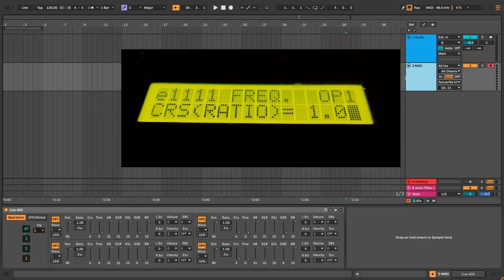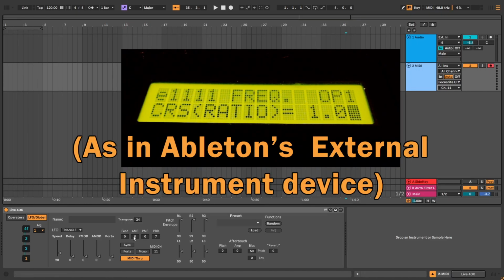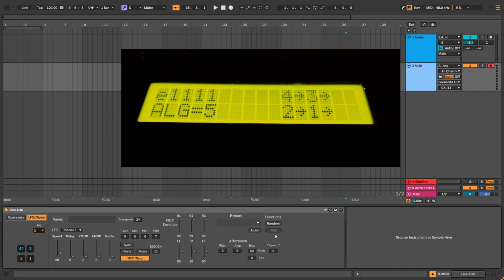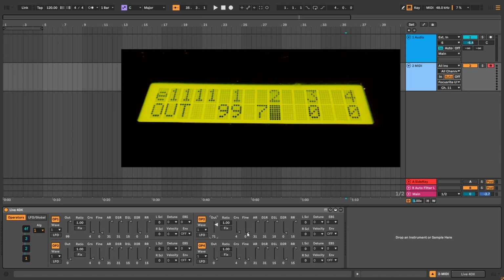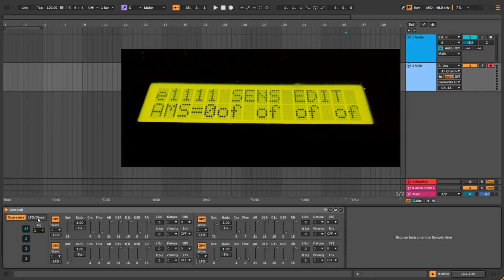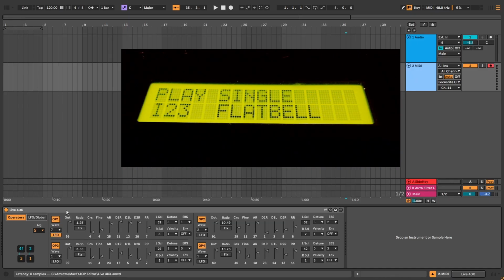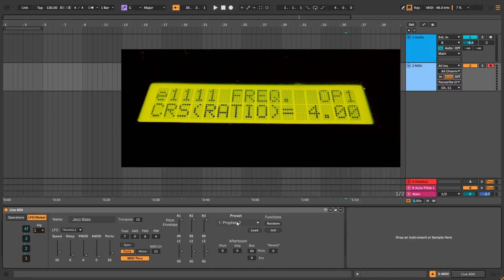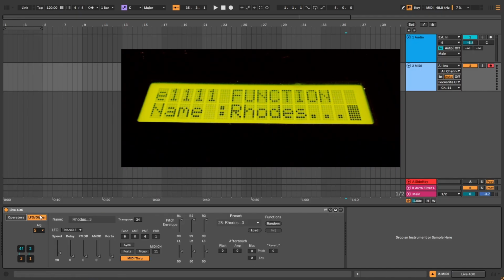Live 4DX: Yamaha DX11/TX81Z editor for Ableton (M4L)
A look at an editor I made for the DX11/TX81Z. This is a Max MIDI Effect that works with Ableton and Max For Live. You can grab it for free here: